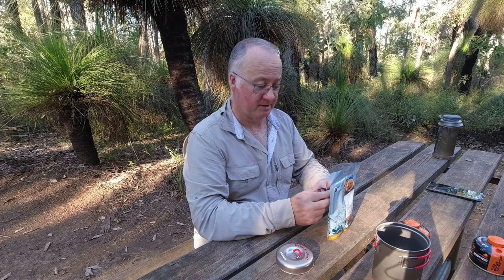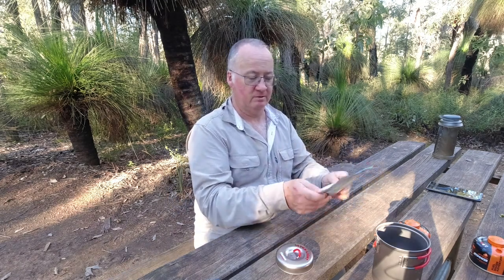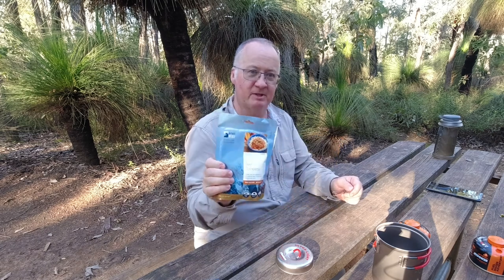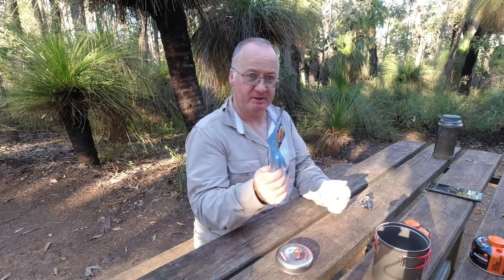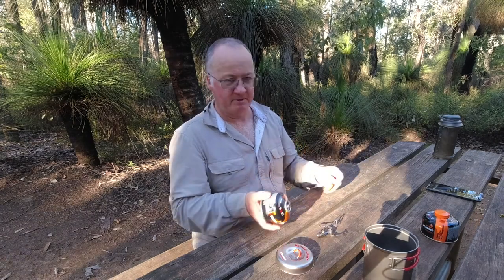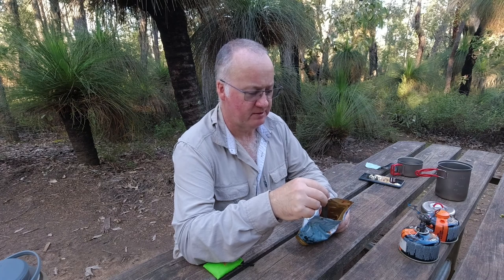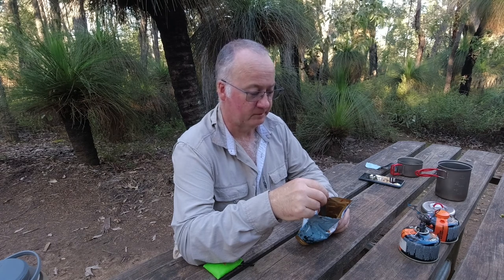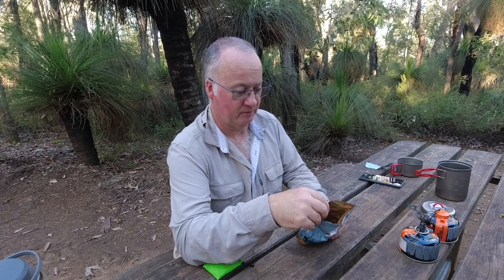On Track MRE Meals BEEF BOLOGNESE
Meals for the track, ideal meal for hikers who don't mind carrying a little extra weight for a tastier meal.
MRE meals that have come a long way with flavor.
Meals for backpackers and preppers.
Ideal meal if your going bushwalking, day walks, hiking multiday tracks, or stocking up your preppers stock.
A hot tasty meal, starting with breakfast, Lunch, Dinner and any time that you want.